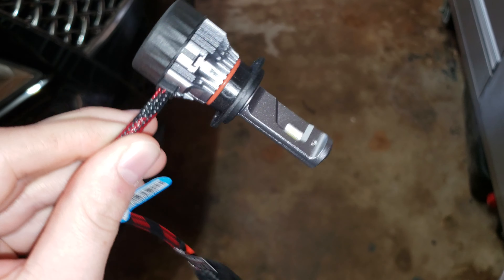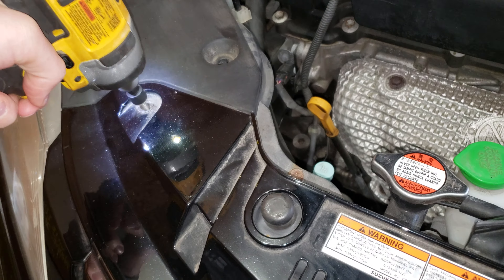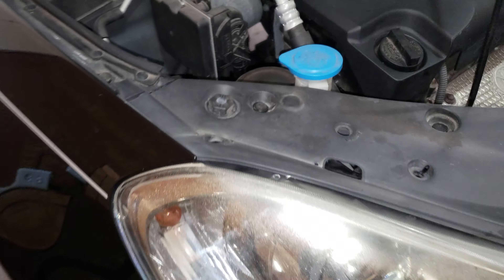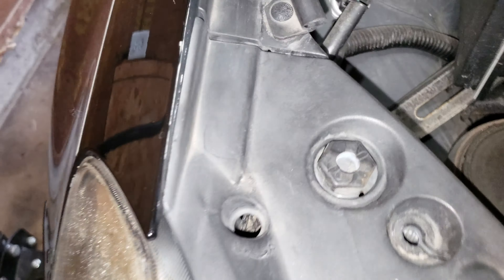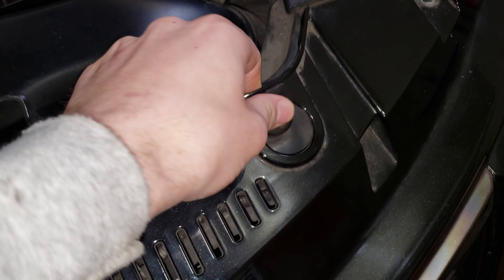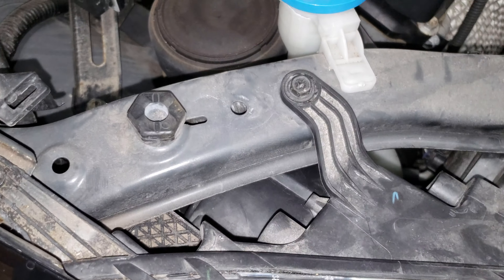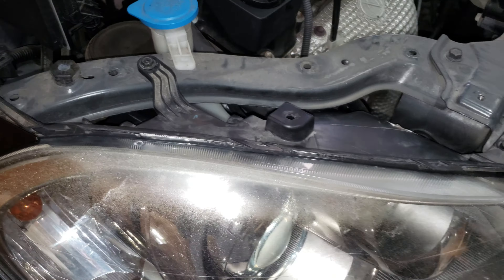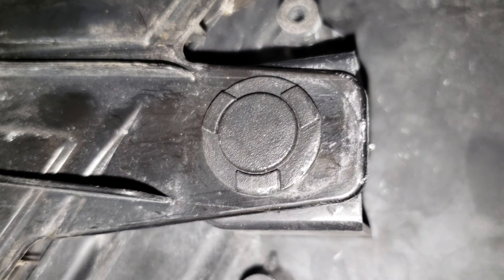Auxito LED Upgrade On The Suzuki Kizashi